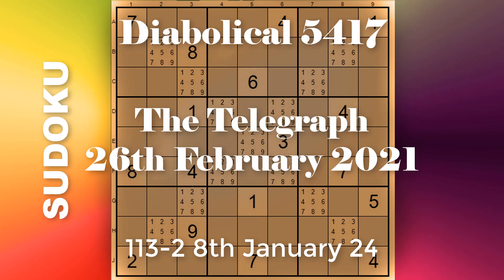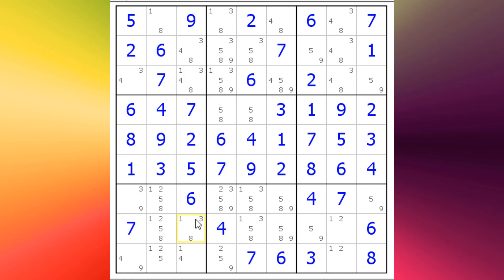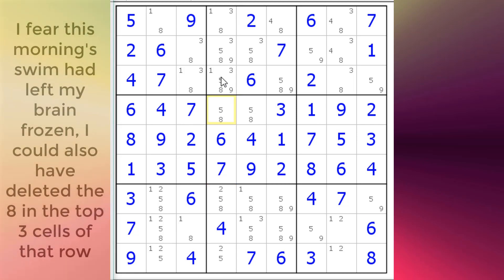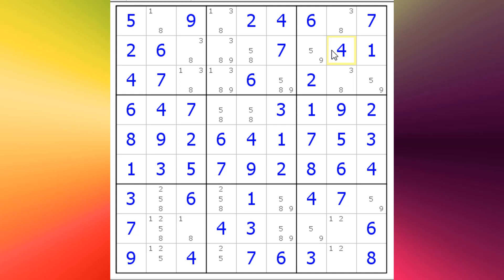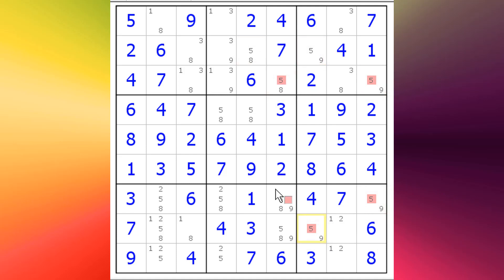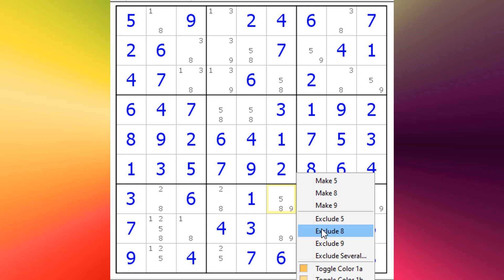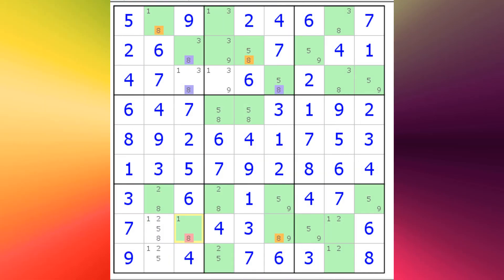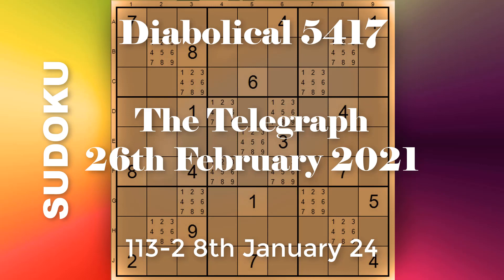113 2 Sudoku Puzzle The Telegraph Diabolical 5417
02:30 Sudoku Singles Chain
04:30 Sudoku Triple
05:10 Sudoku Conjugate Pair
10:00 Sudoku X-Wing

This sudoku puzzle was solved using a number of advanced techniques (Sudoku X-wing, Sudoku Singles Chain) as well as the basic Conjugate Pair technique and some Sudoku triples

Part-1 deals solely with Uniques, Snyder Pairs Doubles etc - All Beginner Level techniques.  Part-2 deals with more advanced solutions.

Useful Sudoku Tutorials on this  @sudokuchannel

If you like this Sudokus, try my EXTREMESUDOKU playlist, especially the EXTREME videos.  They all guarantee to have an X-Wing or a Chain to solve.  Or try my 'Really Really Difficult' playlist for the ones that I found ridiculously hard.

In this series of Sudoku Puzzle Videos I use Duncan’s Sudoku software
There are also a number of CrackingTheCryptic videos that are very useful